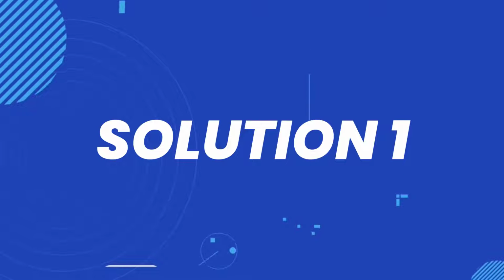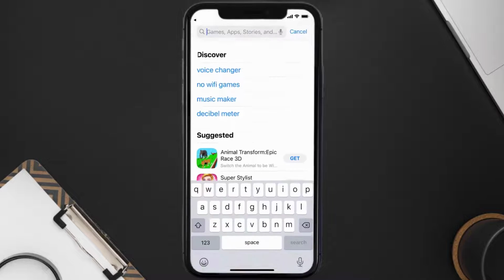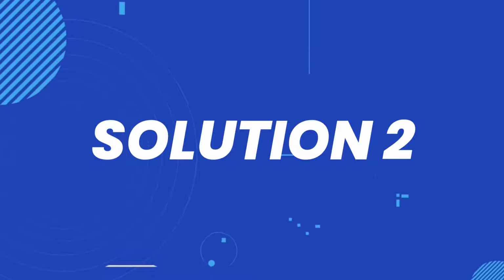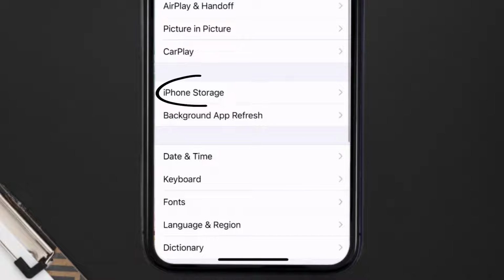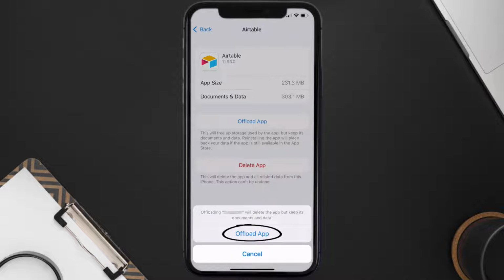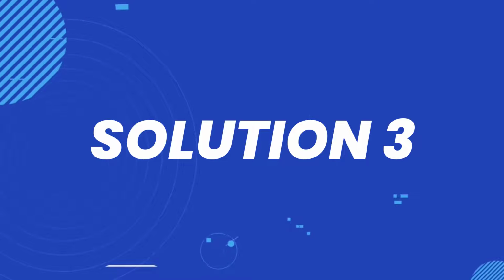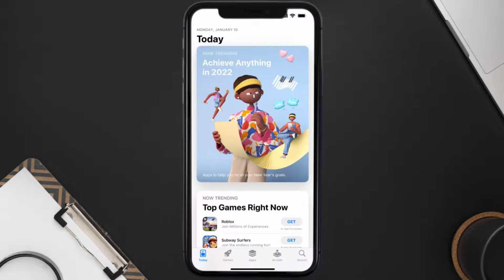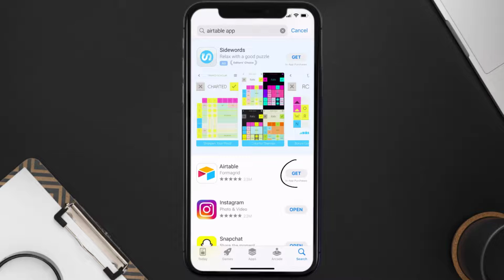Airtable App Not Working: How to Fix Airtable App Not Working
In this video, I'll show you How to Fix Airtable App Not Working. This is the easiest and fastest way to Fix Airtable App Not Working. Make sure you watch until the end of this video to find out How to Fix Airtable App Not Working on ios. These methods work on iOS 11 as well as iOS 12, iOS 13, iOS 14, iOS 15 and iOS 16. Hope you enjoy!

Video Parts:
00:00 Intro: How to Fix Airtable App Not Working
00:07 1.Solution: Update Airtable App
00:27 2.Solution: Clear Airtable App cache files
00:57 3.Solution: Delete and Reinstall Airtable App
01:19 Outro: Ending

Topics Covered:
Airtable App Not Working
How to Fix Airtable App Not Working
How to fix
why is my Airtable app not working
app not working on iphone
apps not working on iphone after update
apps won't open on iphone
iphone apps won't open or turn off
apps not working on iphone
Airtable App
Airtable
App
ios